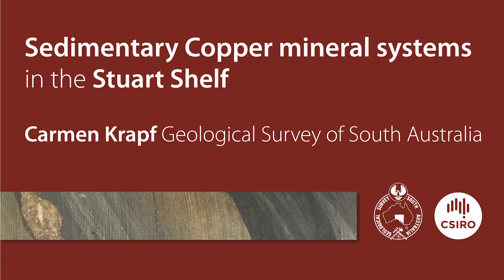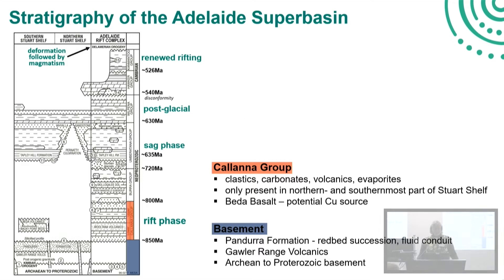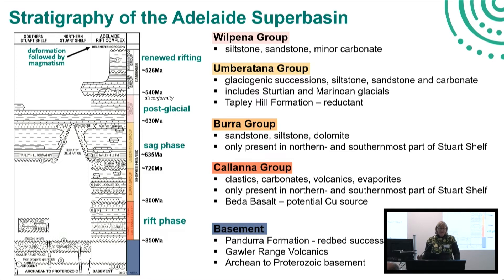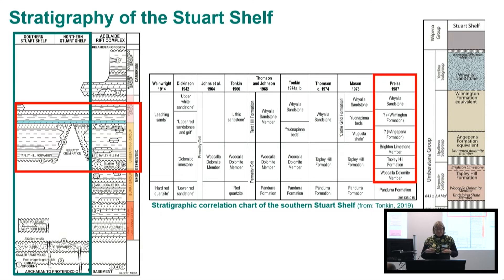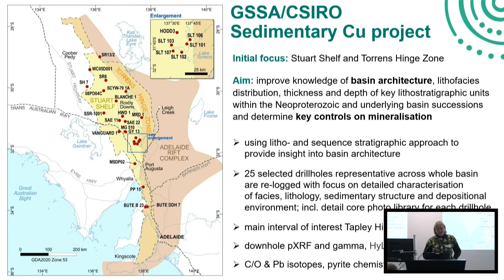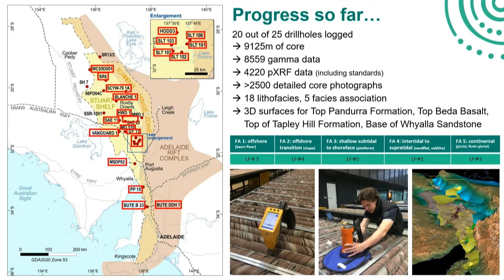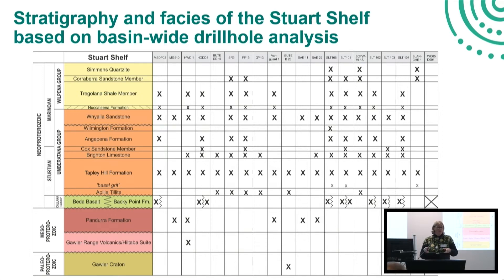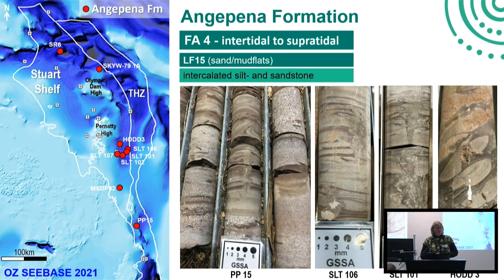SedCu workshop: Stratigraphy and lithofacies of the Stuart Shelf: Carmen Krapf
Carmen Krapf, Geological Survey of South Australia presents 'Stratigraphy and lithofacies of the Stuart Shelf'.

Sedimentary copper mineral systems in the Stuart Shelf workshop, November 2021.